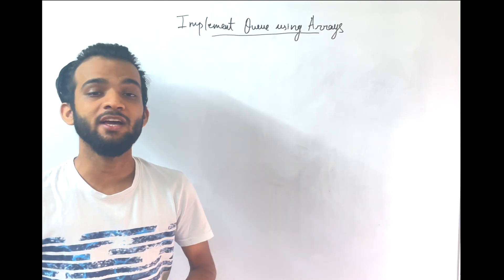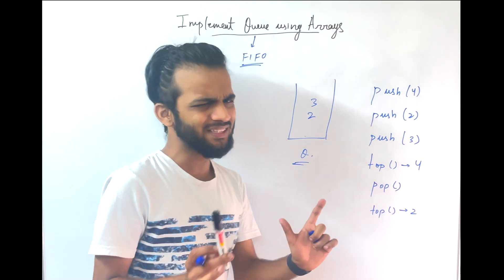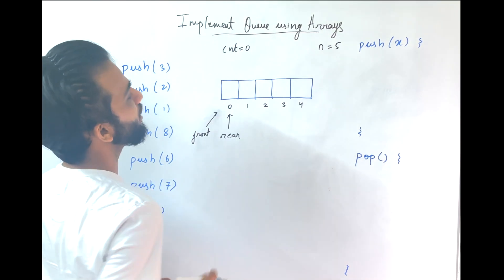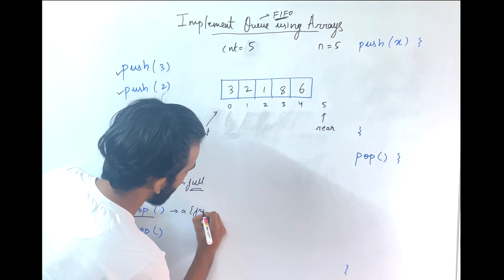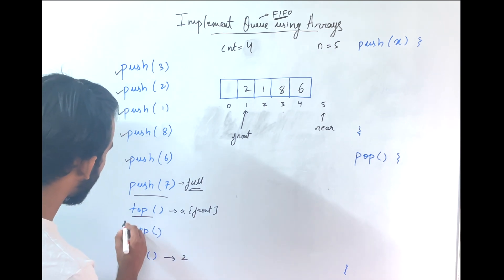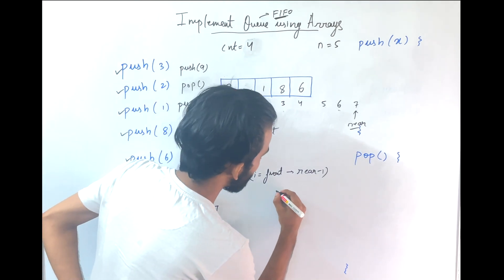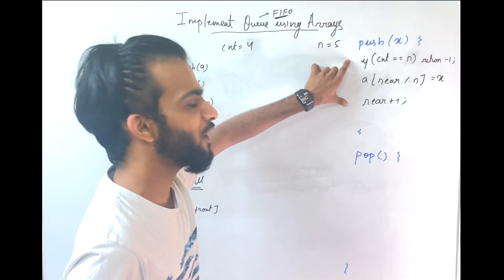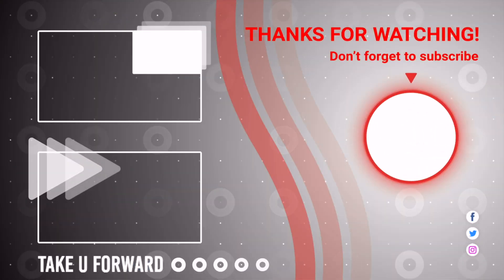Queue Implementation using Arrays